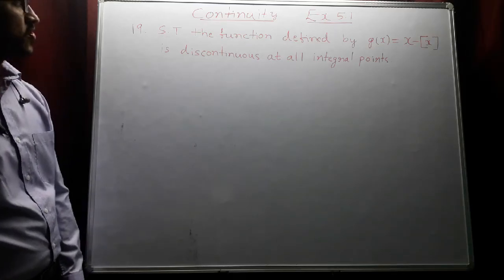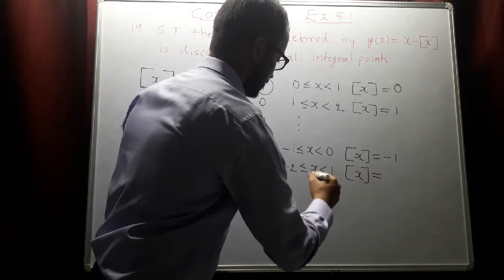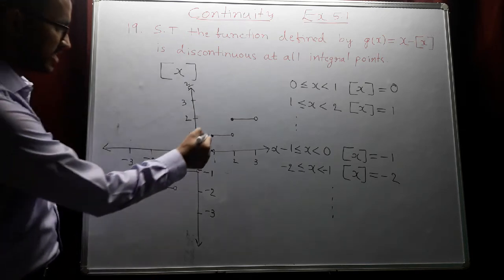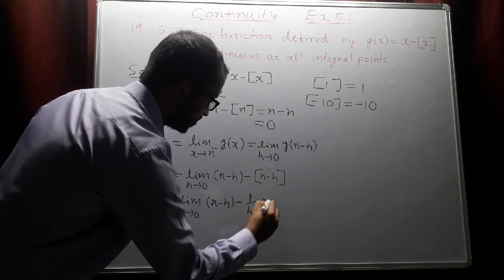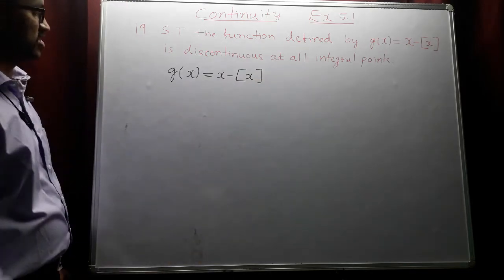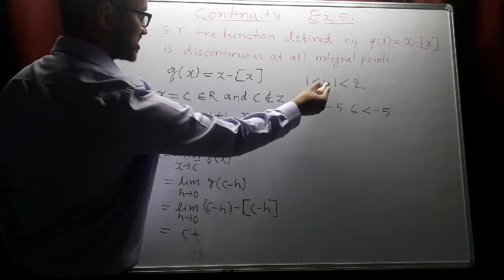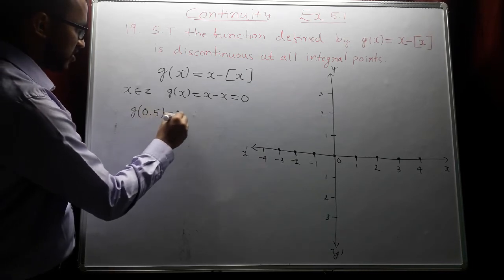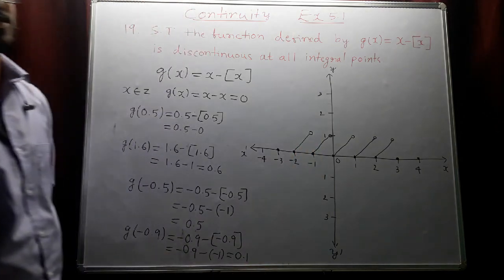Class 12 Mathematics | Continuity and Differentiability | Exercise 5.1 | Question 19